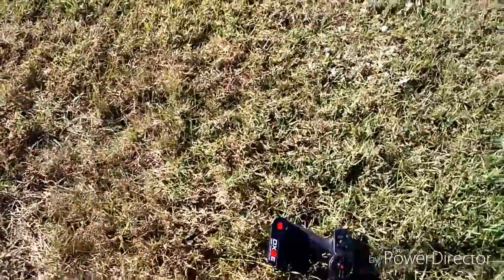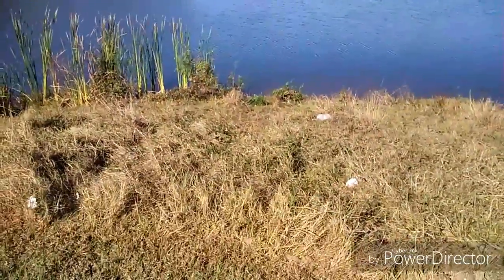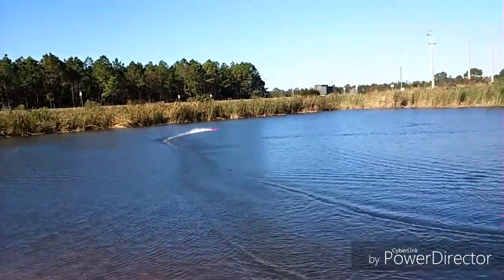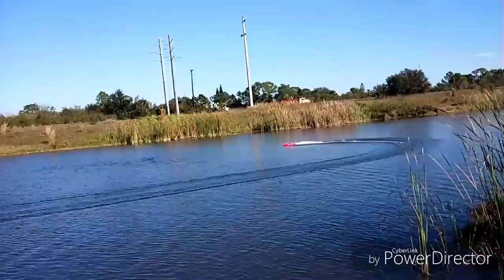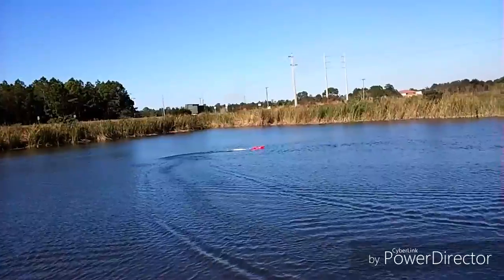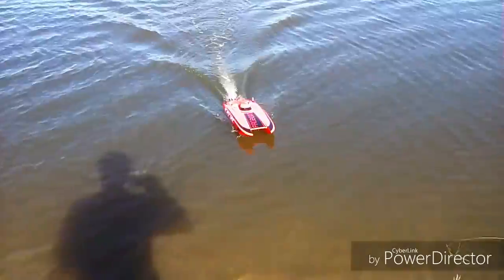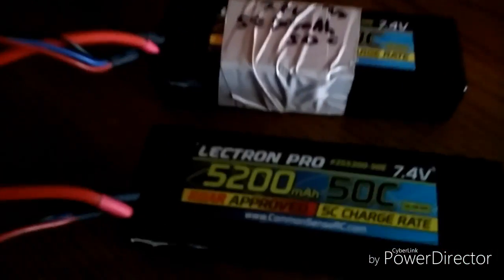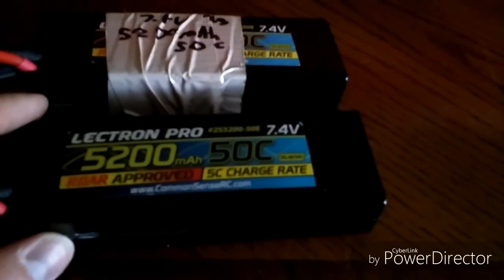Proboat BlackJack 29 speed run (4s)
Yep this is one of my boats BlackJack 29 , really fun and an awesome boat , i love it and if you wanna see what batteries i use watch till the end or skip to  4:10 if you want too , well i hope you enjoy this video :)

Go follow me on